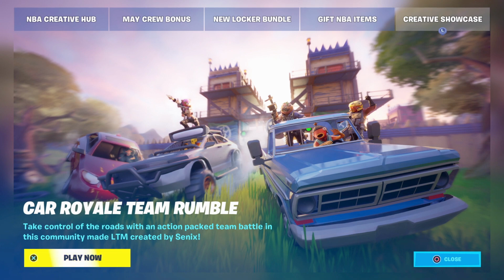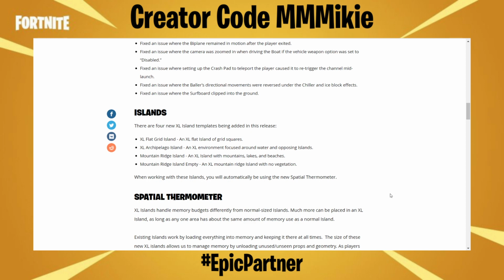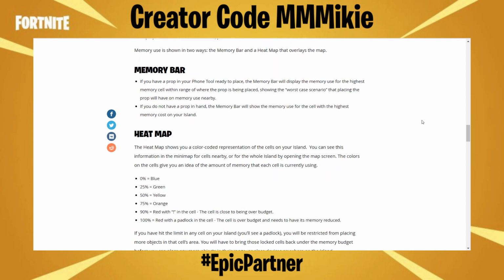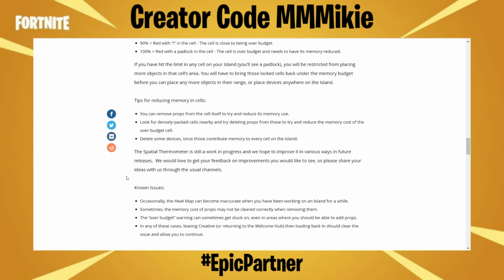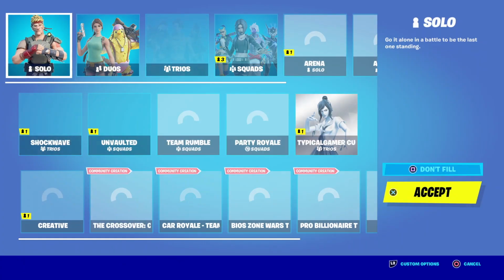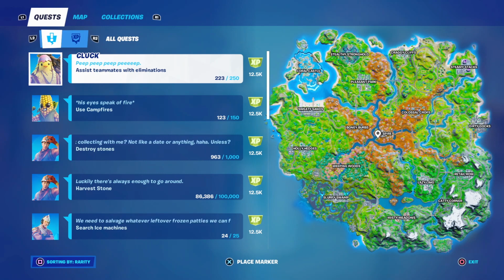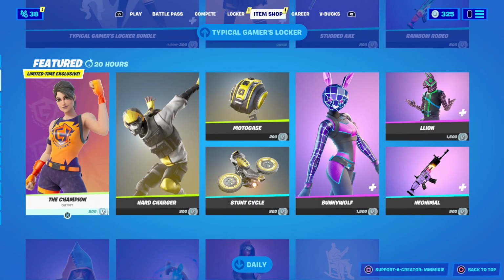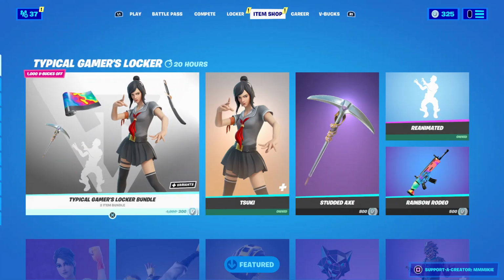Daily Fortnite Podcast 1169 - Season 7 Teasers and XL Islands in Creative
Check out the Daily Fortnite podcast and use code mmmikie in the item shop!

Daily Fortnite links